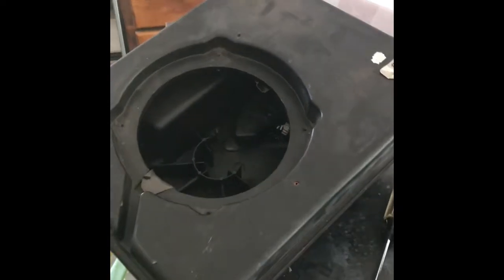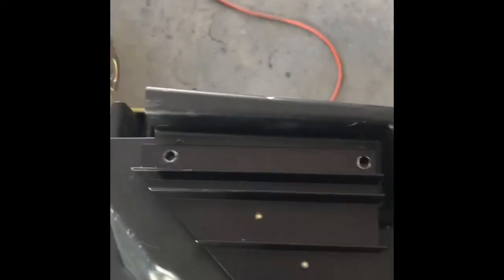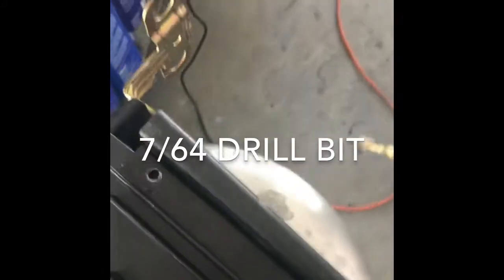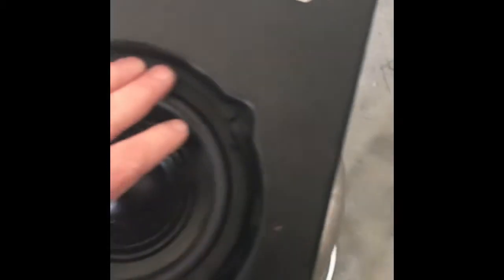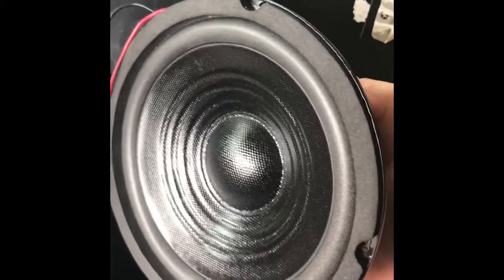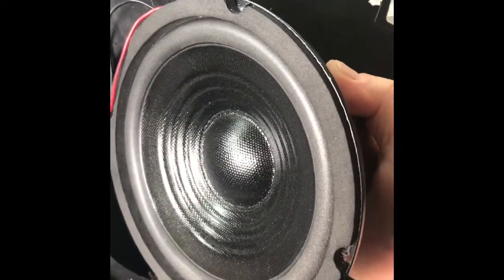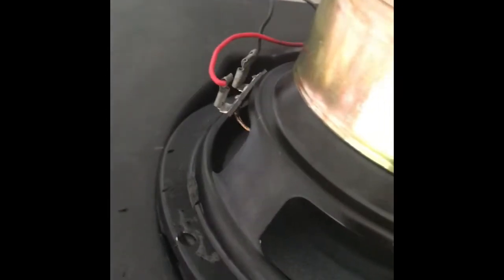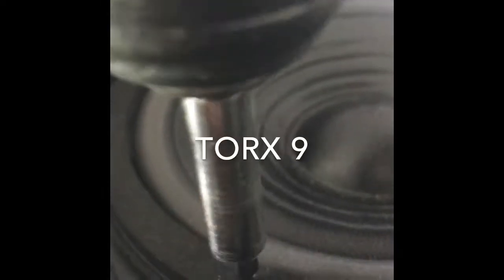How To Replace A Jeep TJ Center Console Subwoofer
Step by step instructions on replacing the Jeep TJ Center Console Subwoofer.
To buy this speaker at amazon, click this